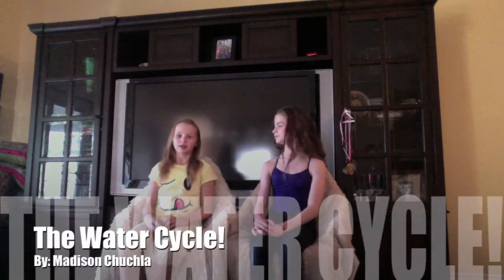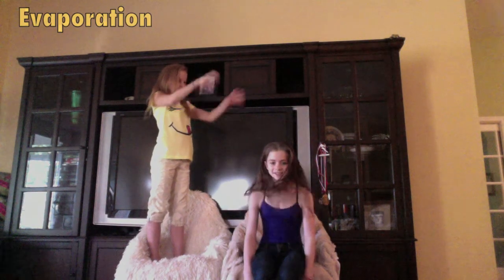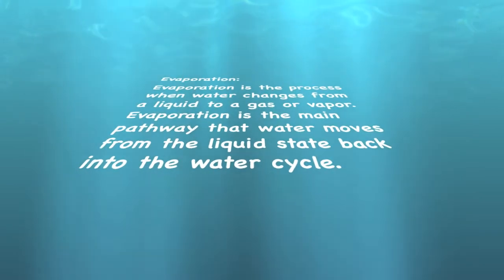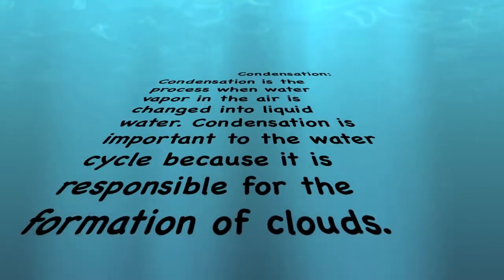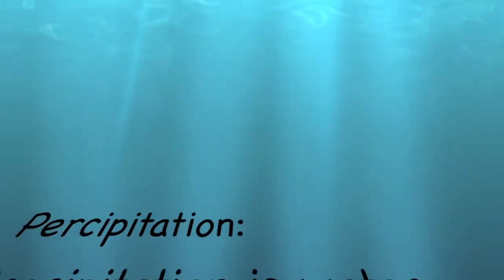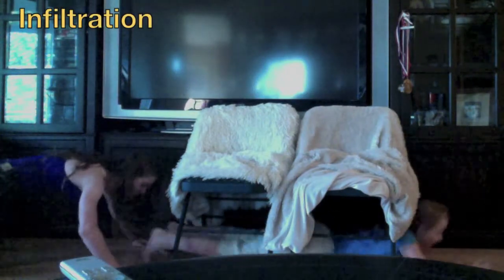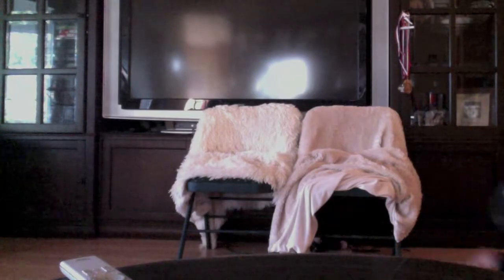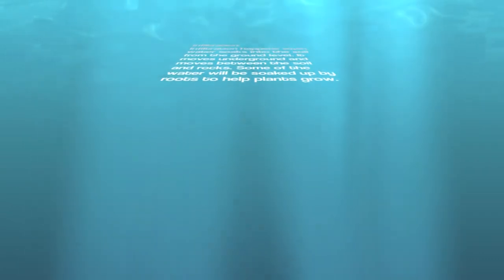Water Cycle 7th Grade Science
Water Cycle Presentation Maddie and Lexi